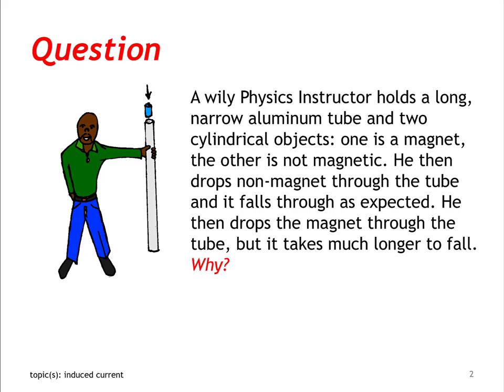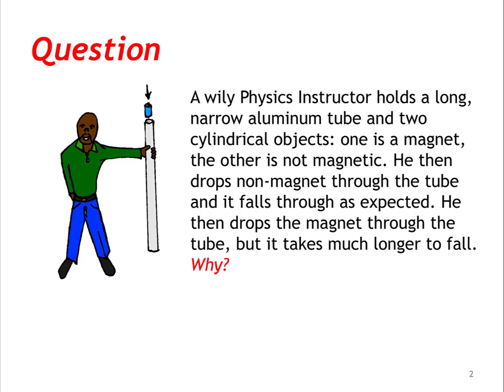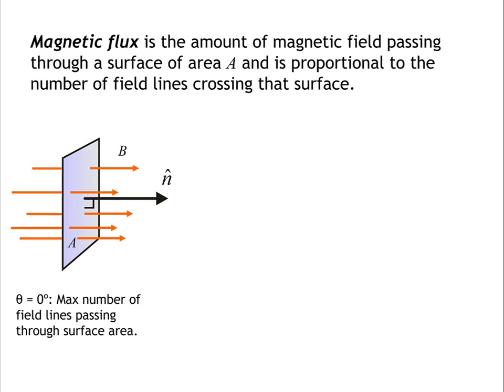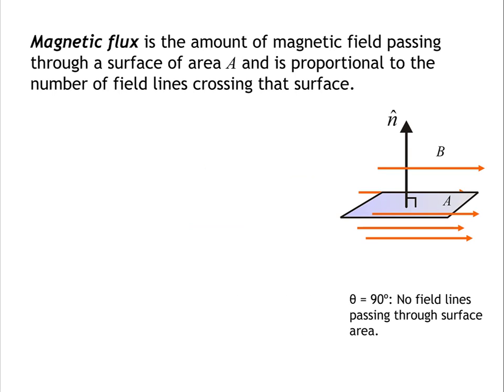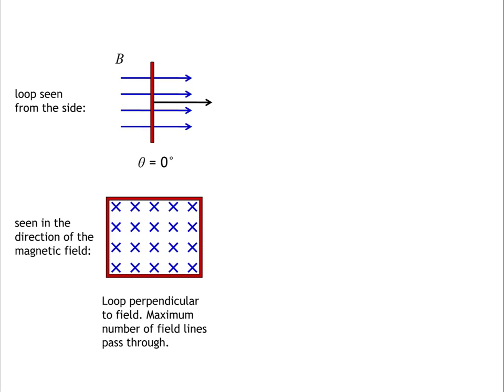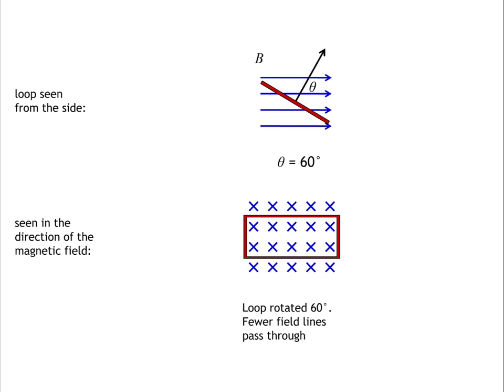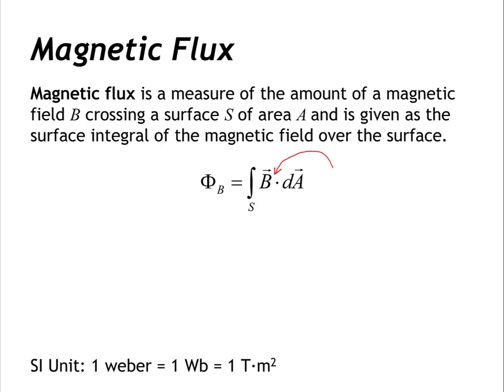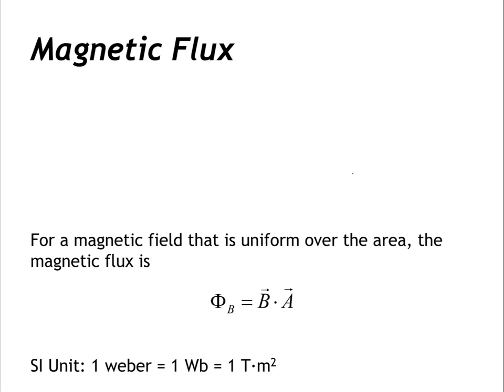Magnetic Flux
In this video, we introduce the formula for magnetic flux. A demonstration is mentioned. You can find interesting videos in the spirit of the demonstration by searching on YouTube for "magnetic induction magnet tube."